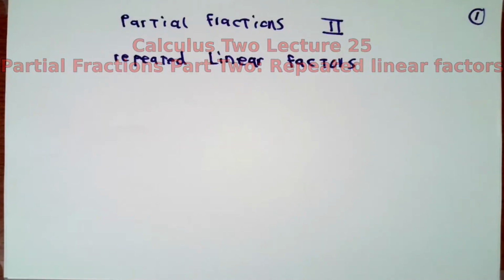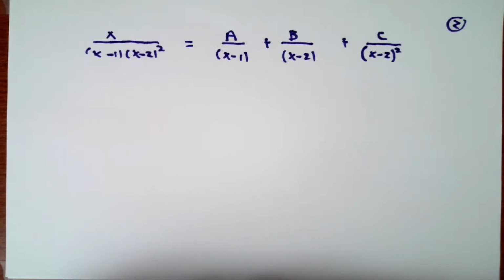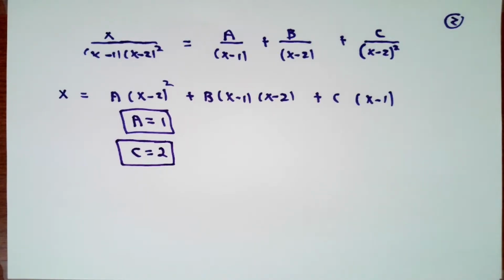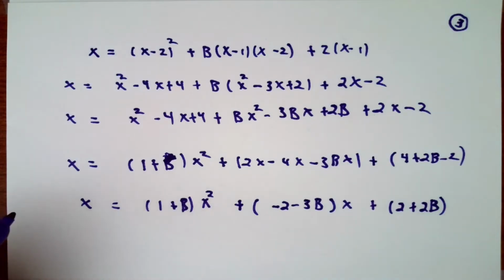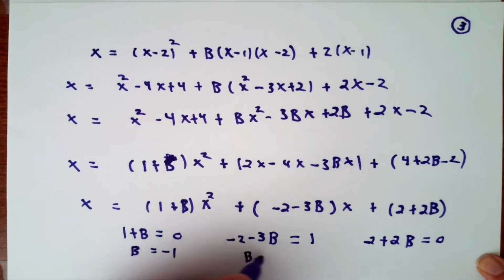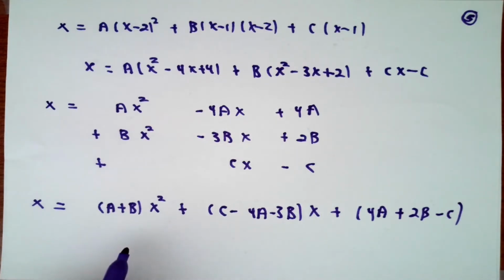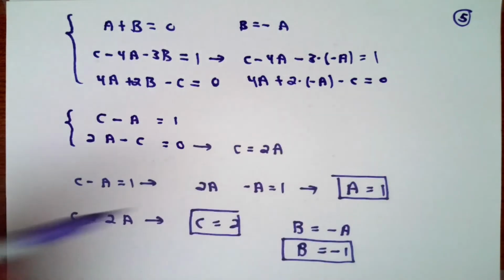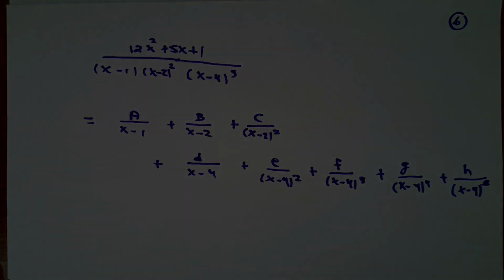1920 Lecture 25 Partial Fractions II: Repeated Linear factors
In this video we look into the situation where the polynomial on the bottom of the fraction can be split into linear factors but some may occur more than one time. As a side comment, for those of you who are going to take differential equations at some point, a similar issue will come up in parts of that subject.